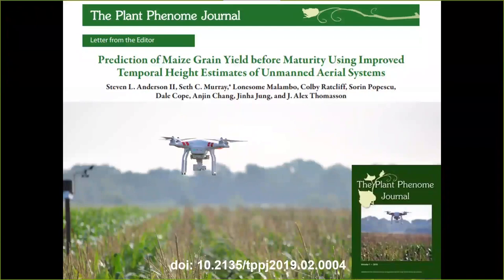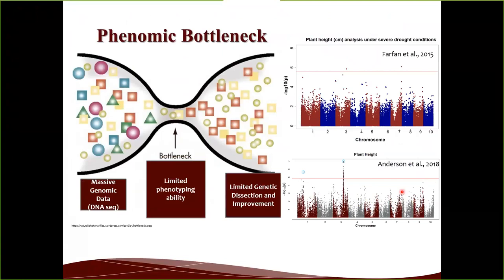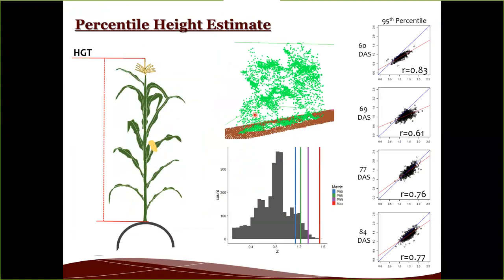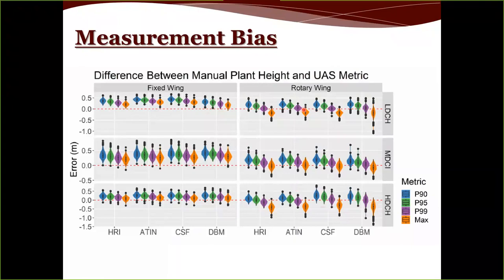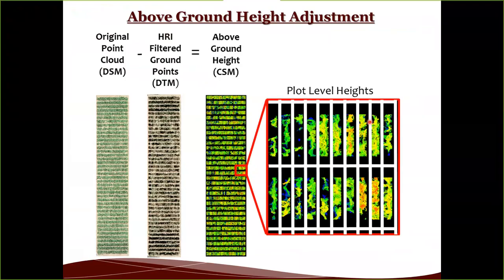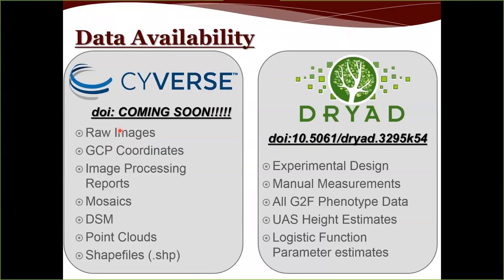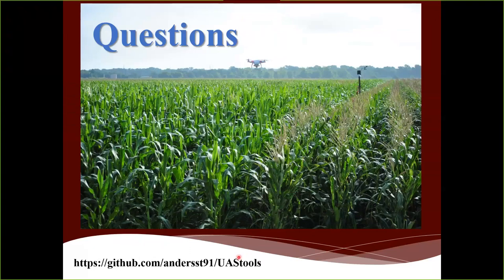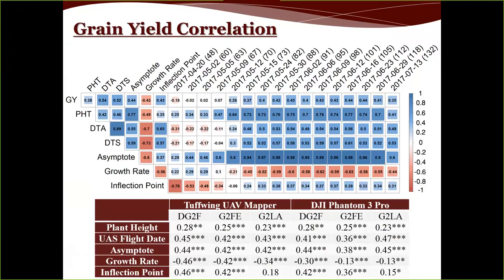Prediction of maize grain yield using temporal height estimates of unmanned aerial systems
Steven Anderson of Texas A&M University leads this webinar about unmanned aerial system imagery. The focus of this study was to expand beyond validation of unmanned aerial system?estimated heights toward using the data as it is presented, that is, without validation.

Date recorded:
Monday, June 3, 2019, 11am CST

Associated article in The Plant Phenome Journal:
Prediction of Maize Grain Yield before Maturity Using Improved Temporal Height Estimates of Unmanned Aerial Systems